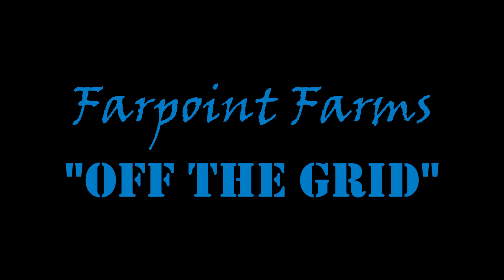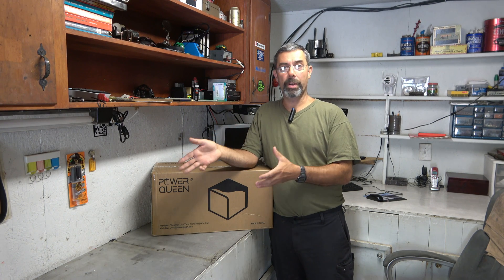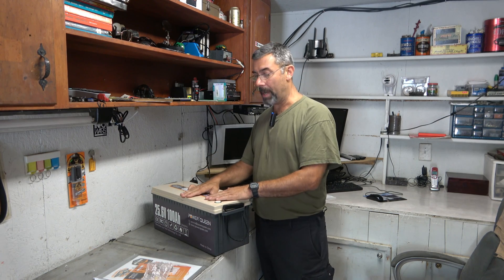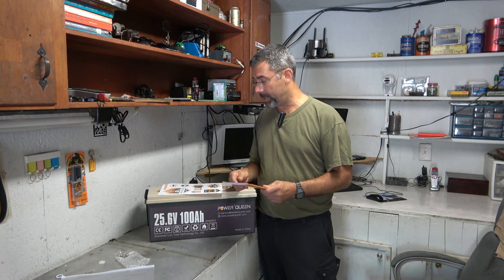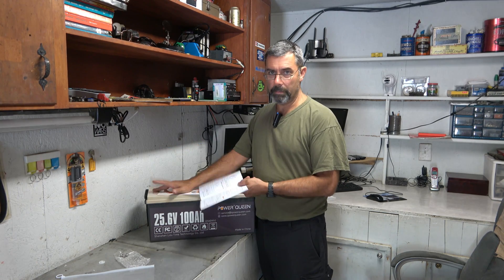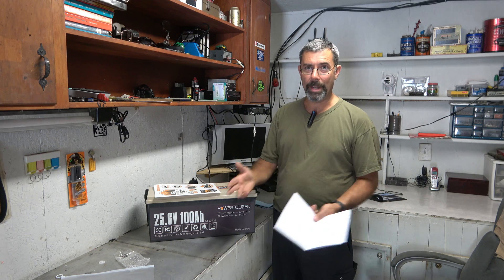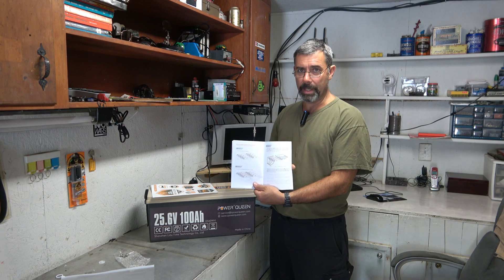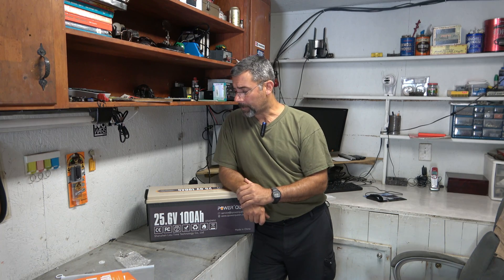Powerqueen 24 volt 100 amp hour MONSTER BATTERY. This Finishes the Upgrades to my Solar Setup!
This thing is no joke! it's 100 Amp Hours, but it's that at 24 volts. I've been linking two 12V 100AH batteries to do that till now.
 Well, this rounds out my solar setup 500 Amp Hours at 24 Volts. Enough to run most of my property even with no sun for at least a day and a half, more if I power down some stuff.